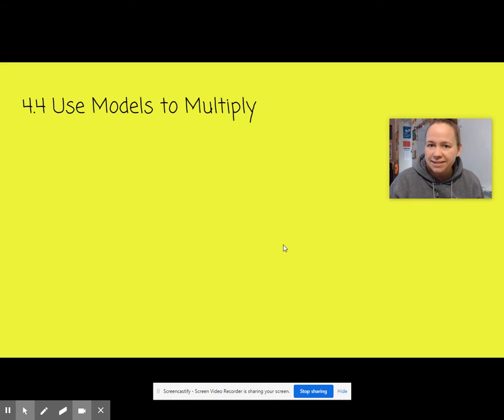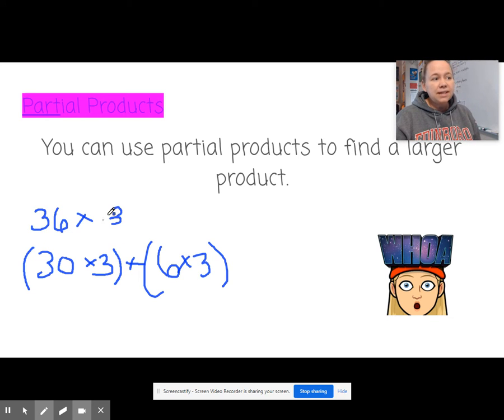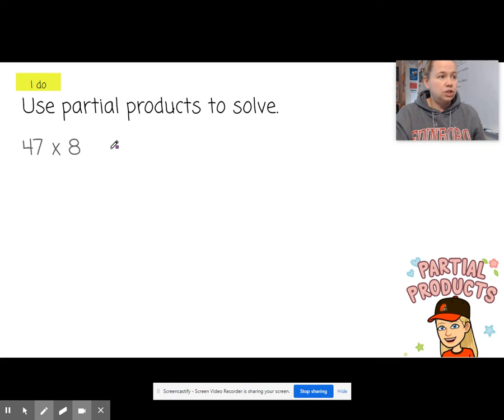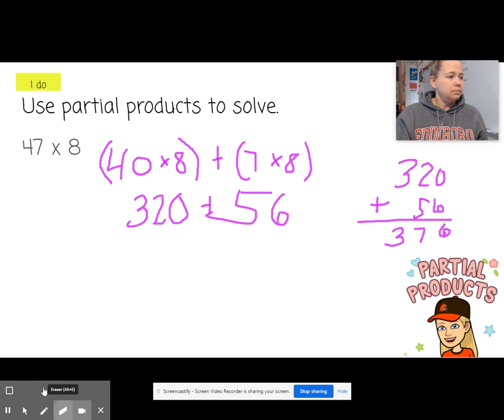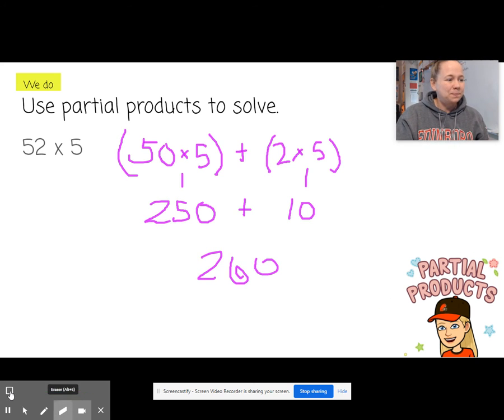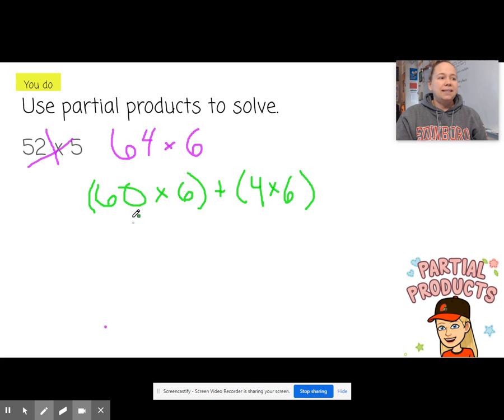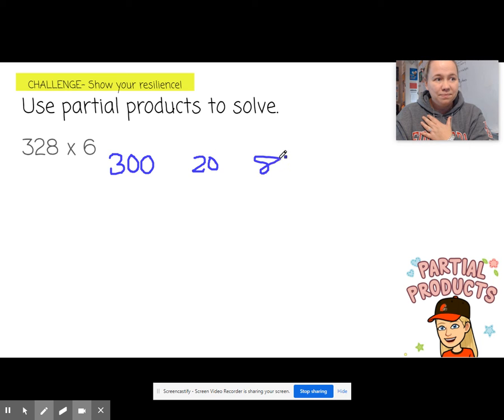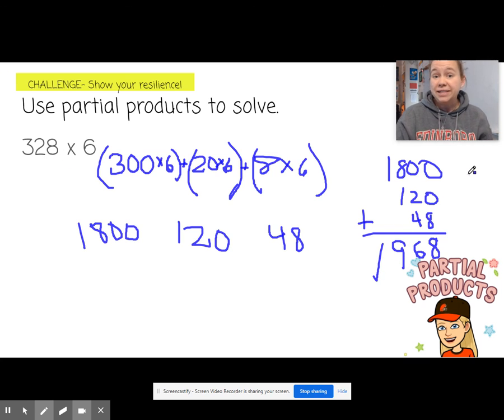4.4 Use Models to Multiply Meucci's Crew